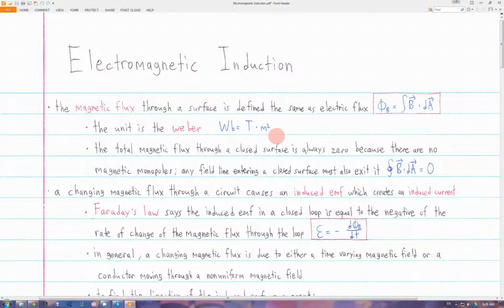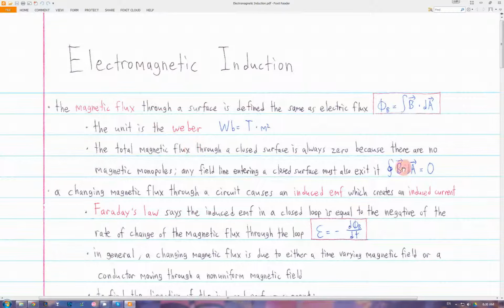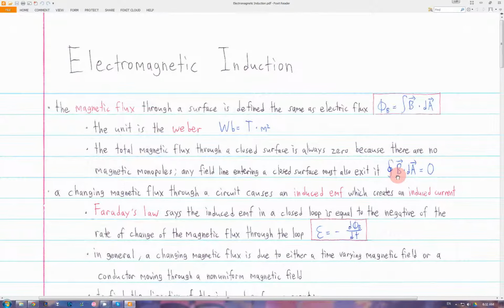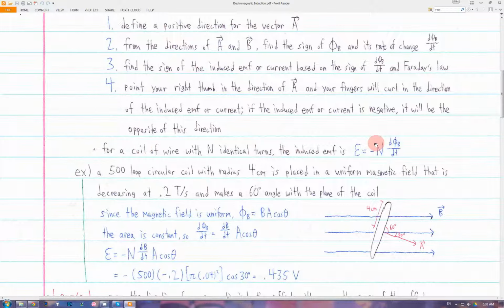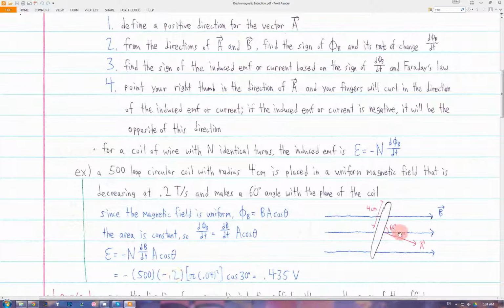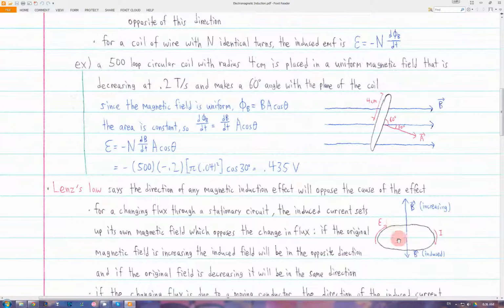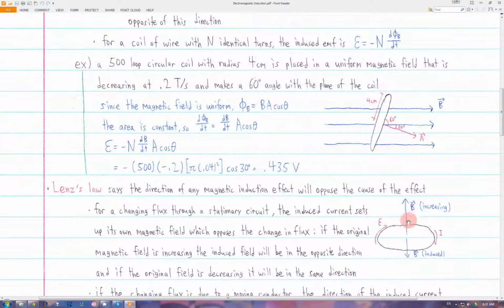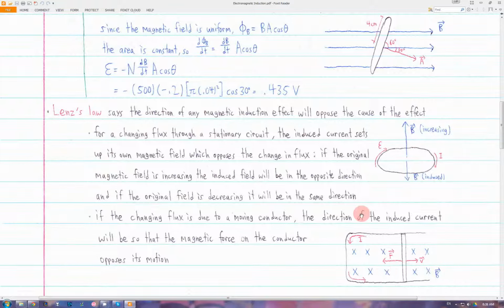[Physics] Electromagnetic Induction: Faraday and Lenz's Laws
In this video I go over magnetic flux and introduce electromagnetic induction with Faraday's Law and Lenz's Law.